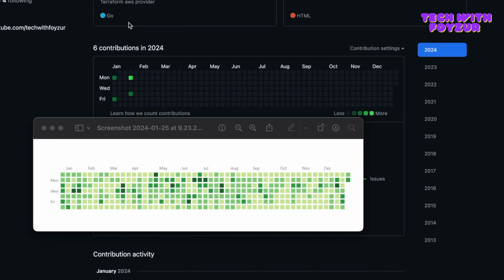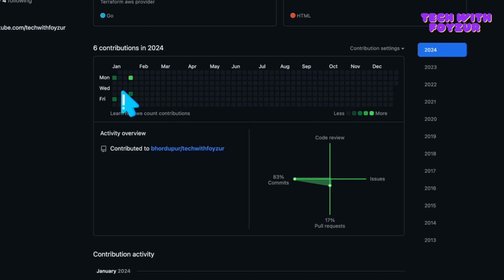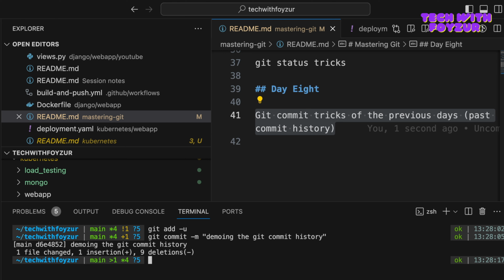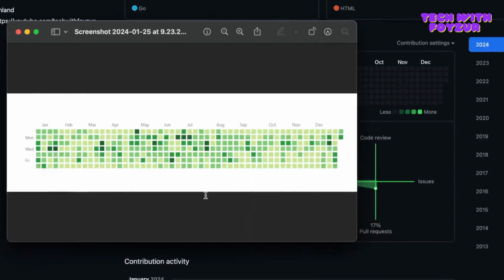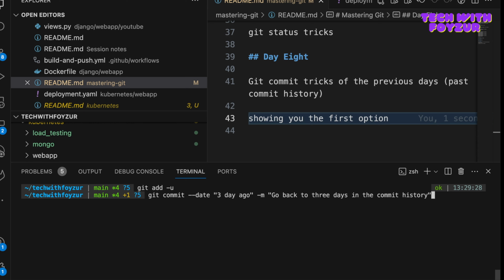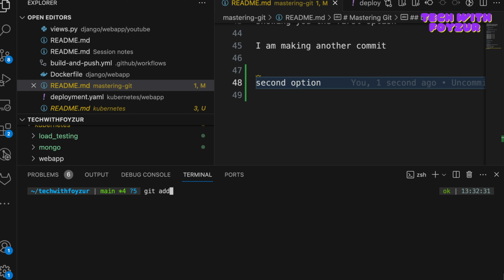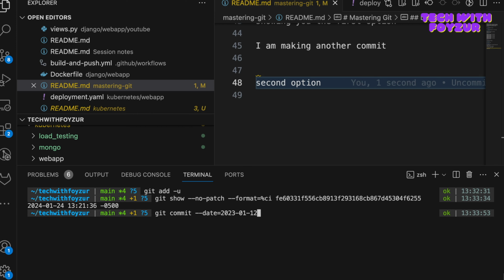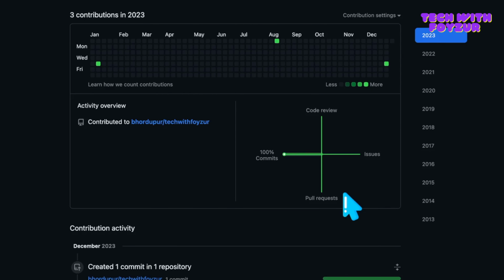Git Tutorial | This Git Secrets No One Told You Before | Git Tips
Watch this video to discover some lesser-known Git tricks that aren't commonly shared. Gain insights from TechWithFoyzur, who brings 15 years of extensive experience in using Git. Today I will show how to make past commit history in GitHub like a git pro.